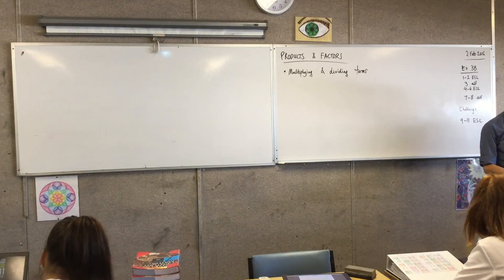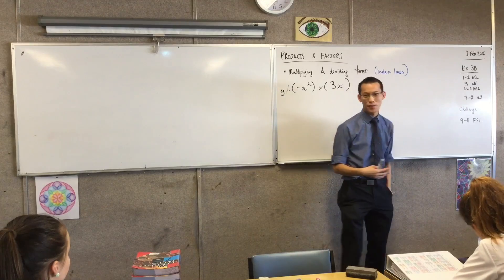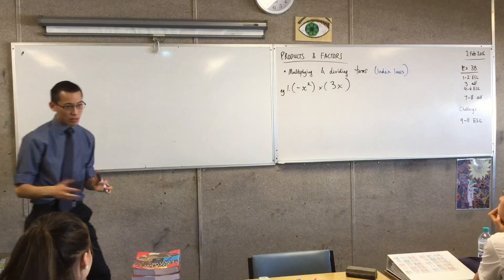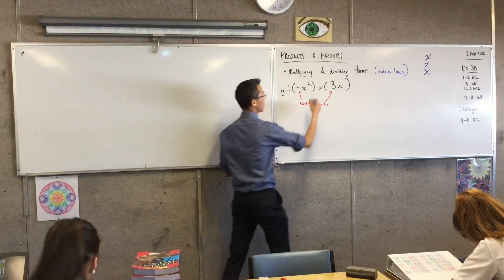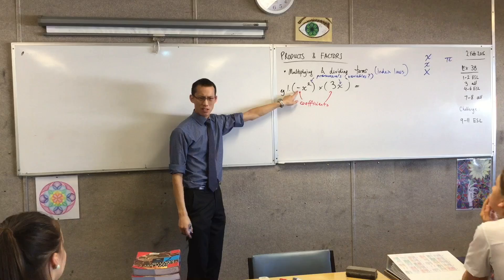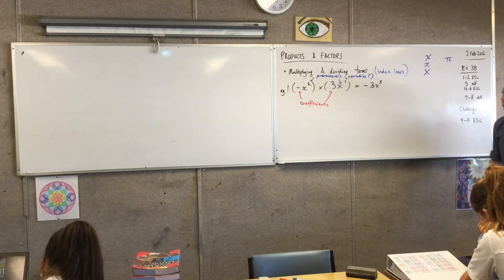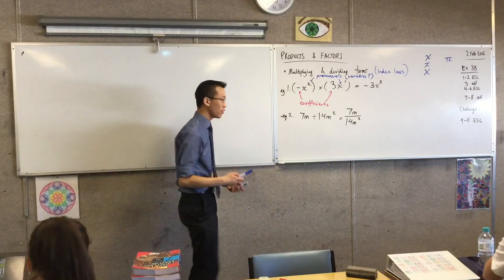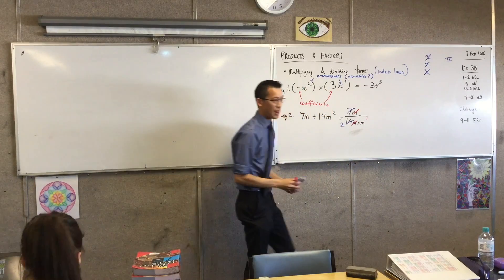Products & Factors (1 of 2: Multiplying and Dividing Terms with Pronumerals)